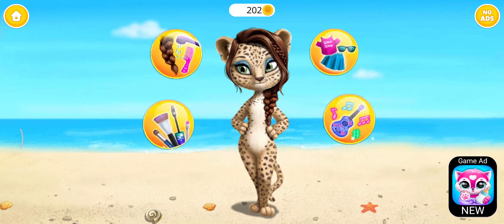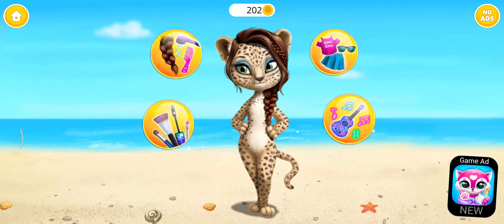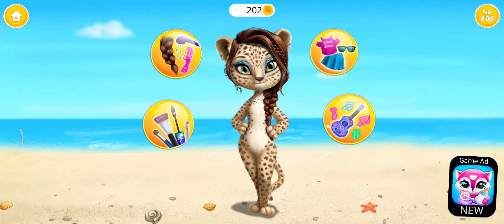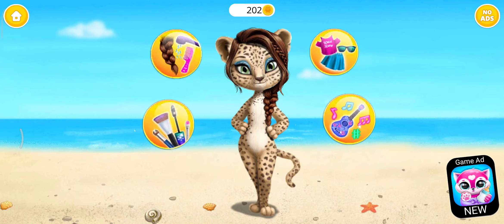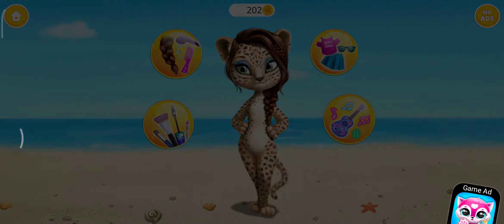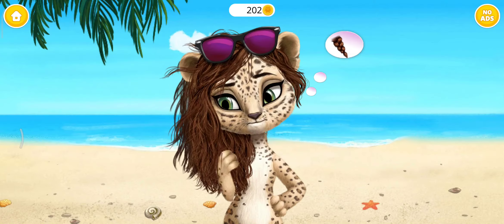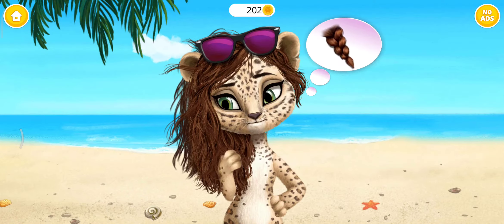🌺 Jungle Fashion Designer & Dress Up Tropical Animals Game Play | TutoToonS Cartoon & Games for Kids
🌺 Jungle Fashion Designer & Dress Up Tropical Animals Game Play | TutoToonS Cartoons & Games for Kids

Game Information:
Travel to the tropics and say hello to kids' fave animal fashionistas: leopard Amy, elephant Sarah, zebra Gizelle, monkey Maya and toucan Rosa. Every jungle animal has its own style and favorite looks but they all need summer fashion tips from the best pet beauty salon!

Leopard Amy wants to look ultra cute. Do makeup, style hair and choose fancy clothes for her!

Elephant Sarah loves a spa bath and wants to dress up for holidays at the beach. Style her hair and do her nails!

Zebra Gizelle can’t wait to try new hairstyles and cool outfits. Turn her into a stylish unicorn!

Monkey Maya loves playing in the jungle and always gets messy. Help her look nice again with your styling skills!

Create a perfect carnival look for Toucan Rosa. Decorate her feathers and beak!

About TutoTOONS Games for Kids
Crafted and play-tested with kids and toddlers, TutoTOONS games foster kids’ creativity and help them learn while playing the games they love. Fun and educational TutoTOONS games strive to bring meaningful and safe mobile experience to millions of children worldwide.

Important Message to Parents
This app is free to download and play, but there may be certain in-game items that can be purchased for real money.